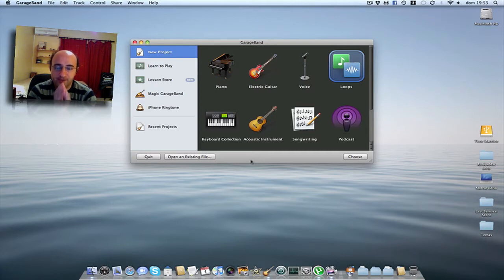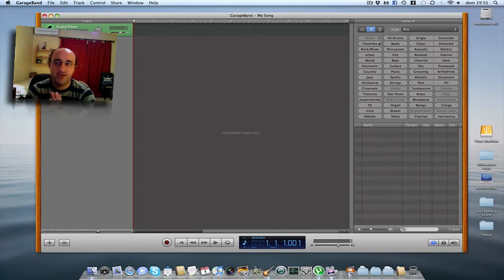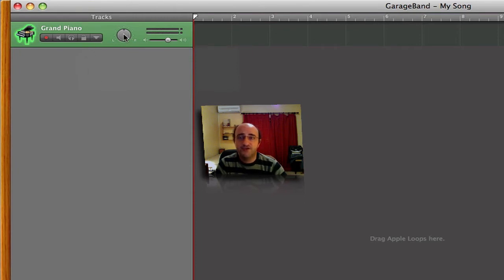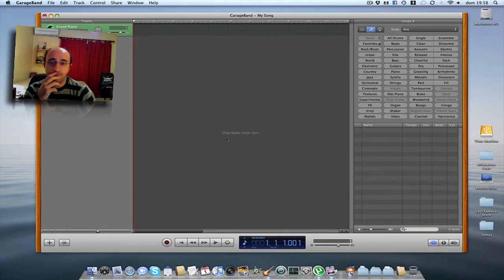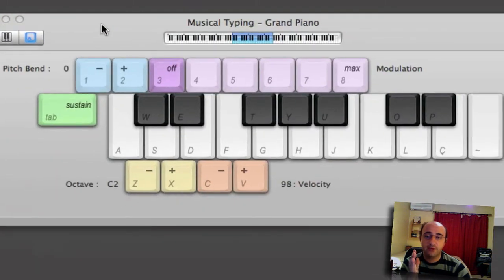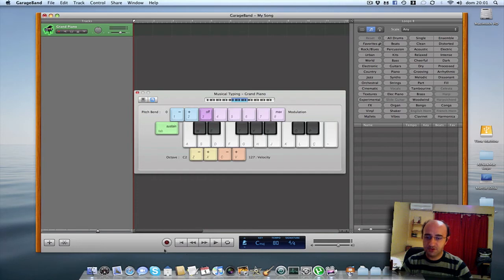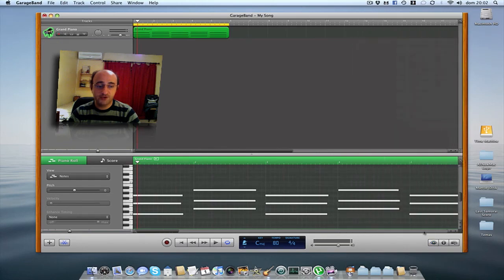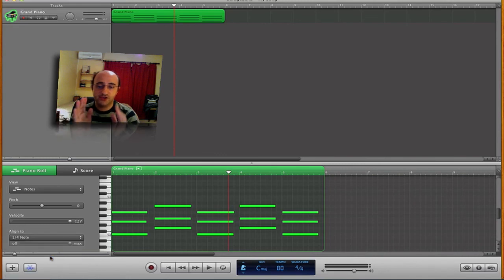GarageBand Tutorial One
This is our real first tutorial on GarageBand. Tell us what you think. Enjoy ;)
The AllNewMac Team